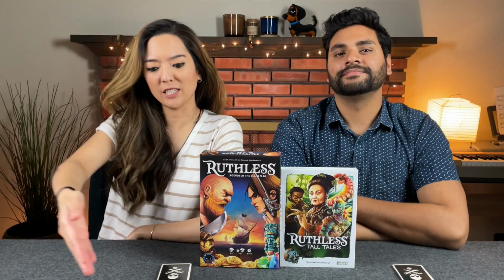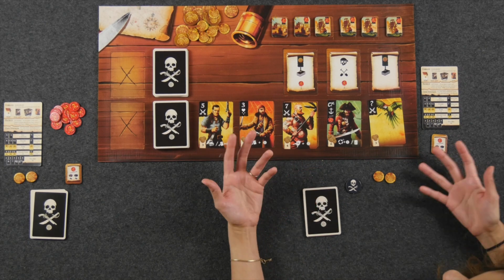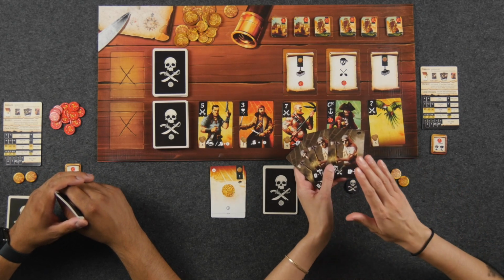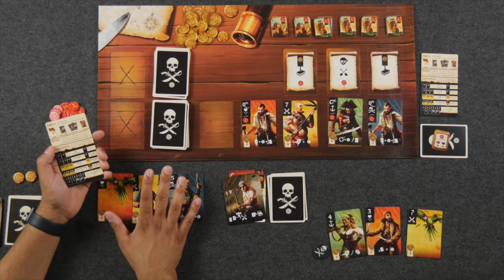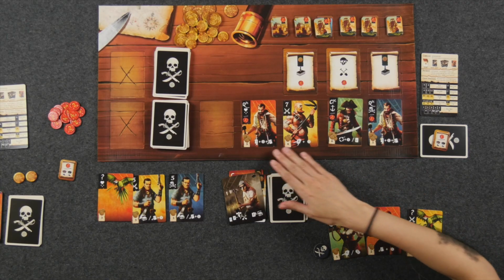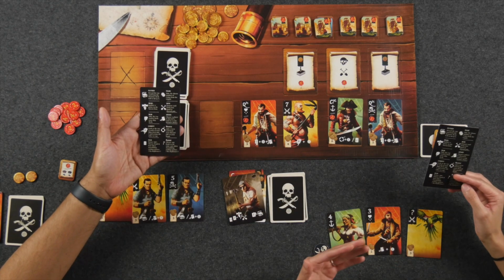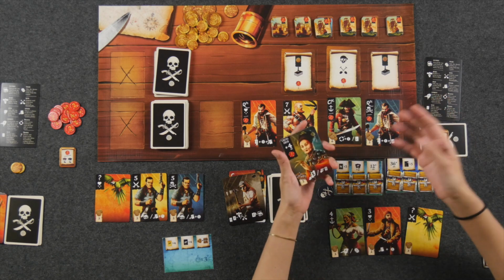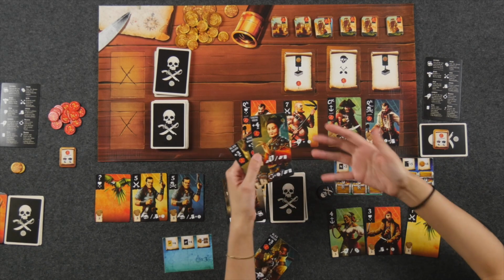Ruthless + Tall Tales Expansion - Preview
Join us for a board game tutorial of "Ruthless & the Tall Tales Expansion," a board game designed by Roland MacDonald & published by Roland's Revenge Games. This video includes a rules overview.

JUMP:
00:00 - Start
09:05 - Tall Tales Expansion